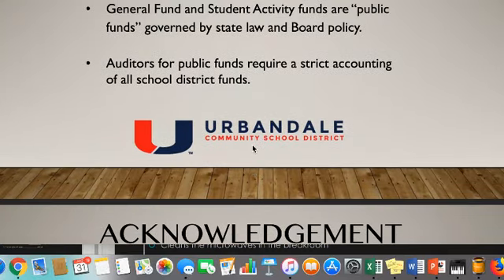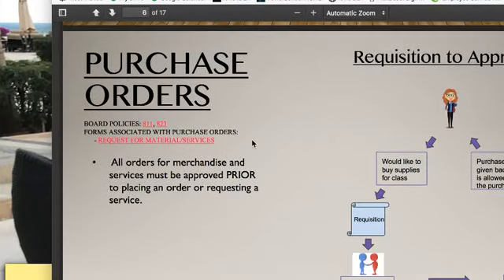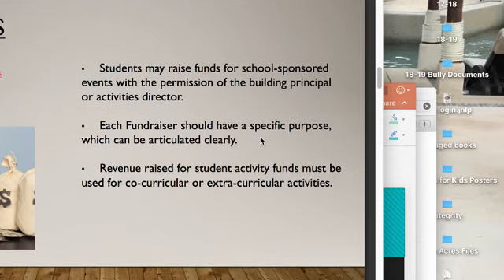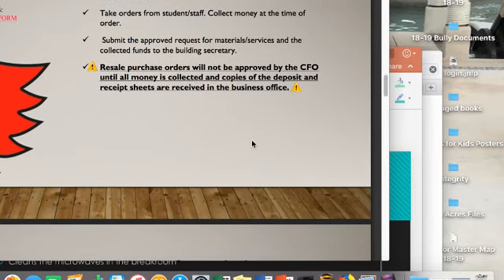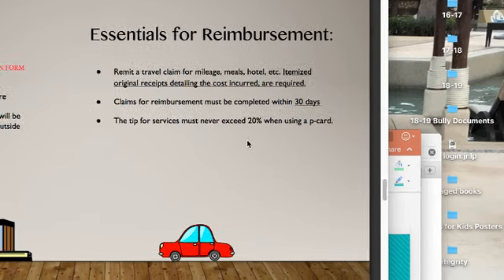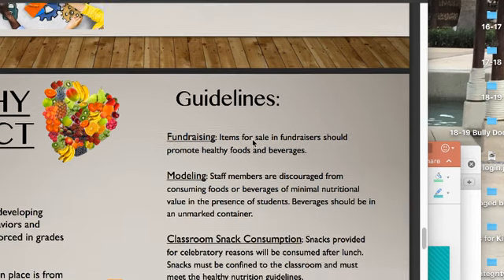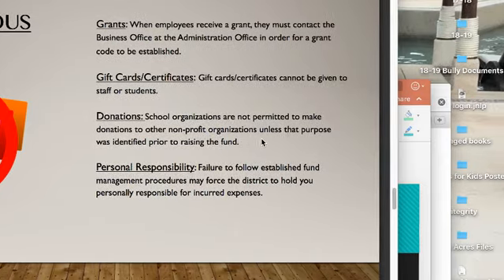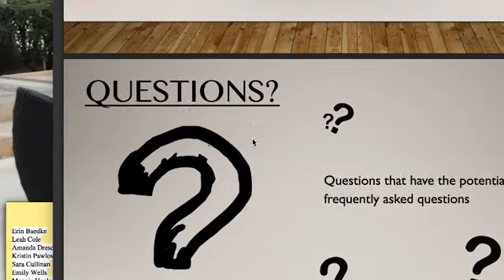Business Procedures Manual KA 2018